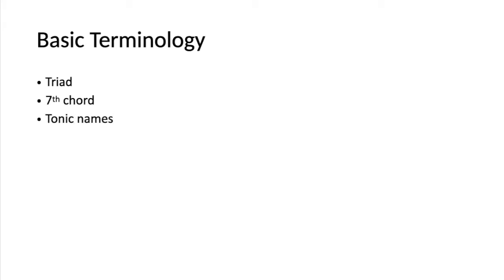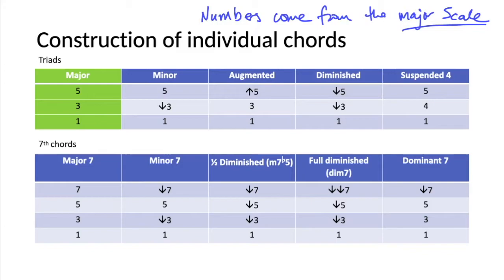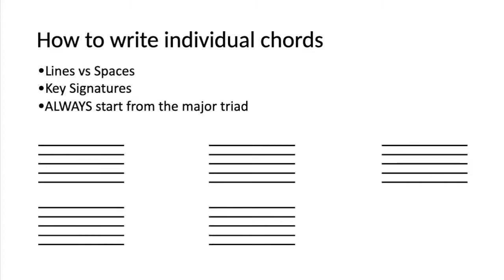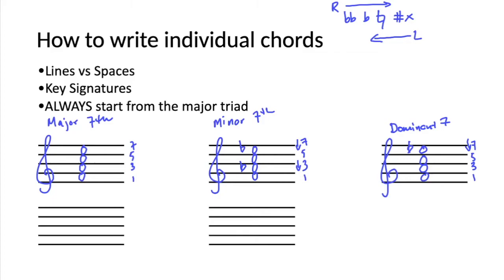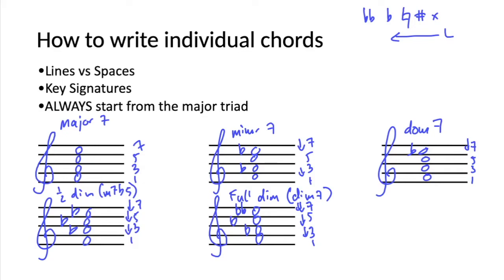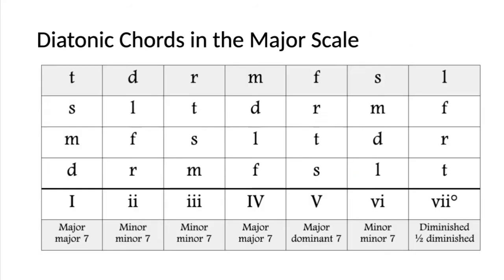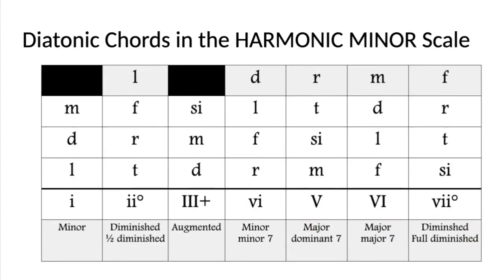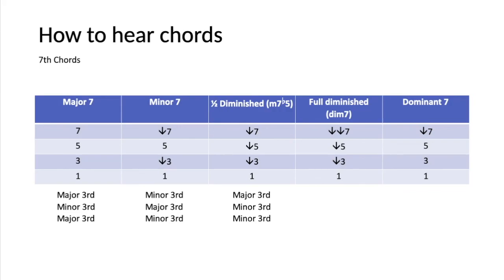7th Chords | Music With Tony Toppi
7th Chords | Music With Tony Toppi | Tony Toppi

In this episode of Music With Tony Toppi, I explore 7th Chords. I explain how to hear them, how to write them and how to construct them.

• Biography:

I am a versatile musician with over 20 years of performance experience. As a pianist I have had experience as an accompanist, pit orchestra member, chamber musician and solo artist. My interest in working with singers has lead me to work with many theatre groups in Victoria as a Musical Director. Since 2002 I have musically directed shows such as Saturday Night Fever (StageArt), Beauty and the Beast, Anything Goes, My Fair Lady, Little Shop of Horrors, Into The Woods, Sweeney Todd, Aspects of Love and the 2014 Lyrebird Awards Ceremony.

As a pianist I have worked on a number of shows as either rehearsal, audition or pit accompanist. These shows include The Rob Guest Endowment, The Consul (The Opera Studio), Show Boat (The Production Company), Fiddler on the Roof (TML Enterprises Pty Ltd), Showcase Concerts (Young Australian Broadway Chorus), Christmas with Silvie Paladino (Melbourne Opera) and I Love You, You're Perfect, Now Change (Standing Room Only Productions). I also have experience in cabaret. I have worked with David Wisken (Patrick Studios) on 'Really?!' and Alexandra Clover on 'What a Girl Wants'.

Aside from performing I am a teacher of Music, Italian and Religious Education. I currently teach classroom music at Mentone Girls' Grammar and direct 4 choirs there. I was formerly the Director of Music at Emmaus College. In this role I was responsible for leading a group of sessional and full-time staff, teaching classroom music from years 7-12, facilitating and organising concerts, directing the college Vocal Ensemble, Musical Directing the college musicals and presentation evenings and accompanying students for performance exams, recitals and concerts. I teach piano and am a full member of the Victorian Music Teachers' Association.